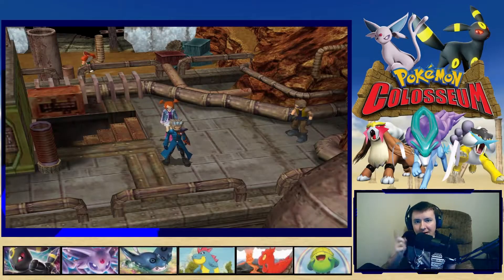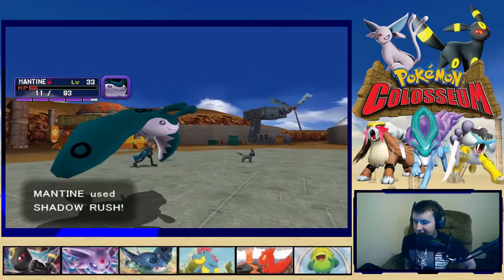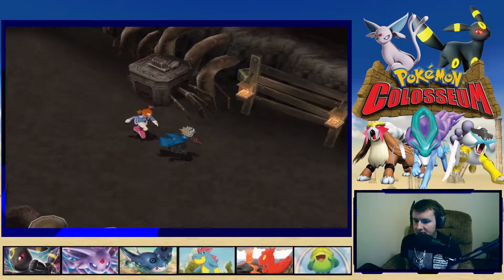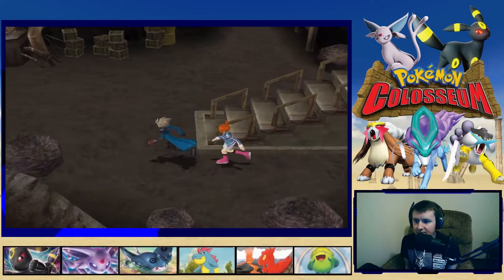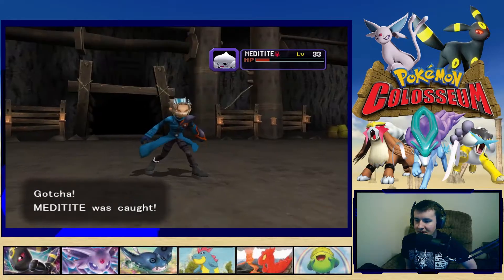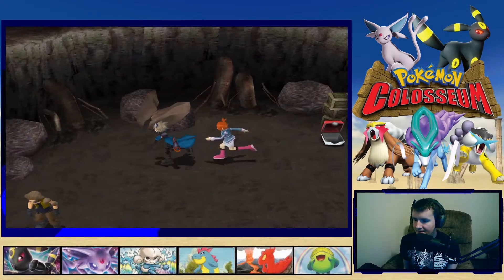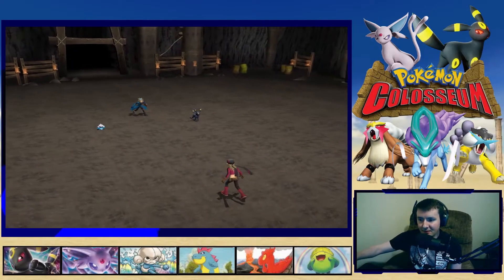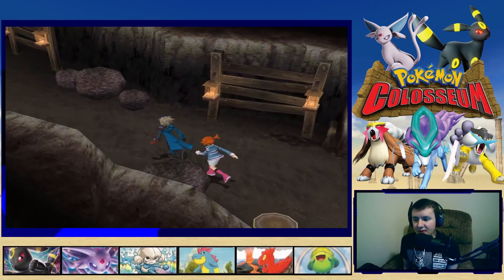Pokémon Colosseum Let's Play Episode 6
Heyo! Welcome to our Pokémon Colosseum Let's Play from the Nintendo GameCube, I am playing this on the Dolphin emulator at 1080p. This is a classic game that helped spark my love of Pokémon and introduced shadow Pokémon. Let me know what you think of this game and have you played it before? I hope you enjoy our journey in Pokémon Colosseum and hope to see you in the future!